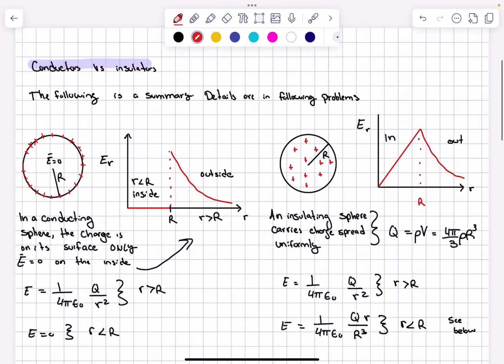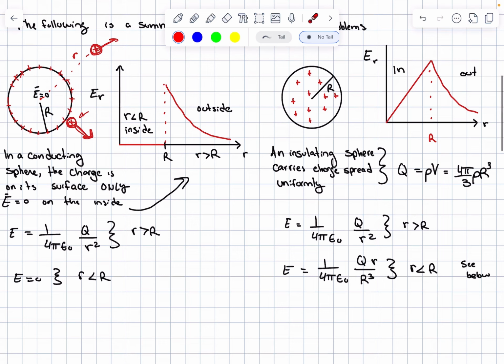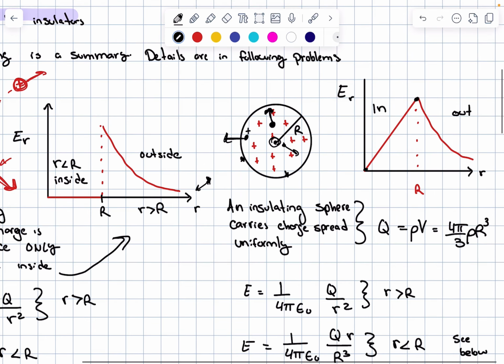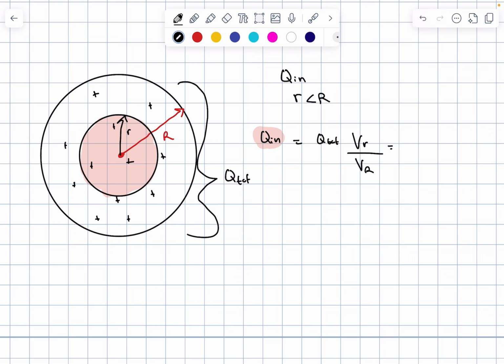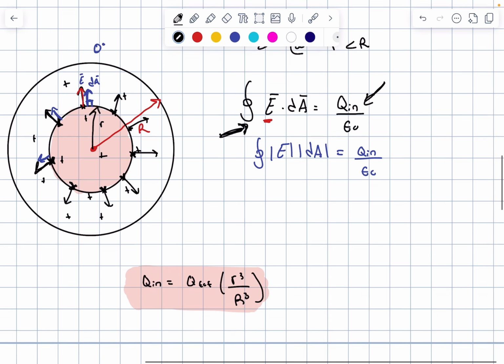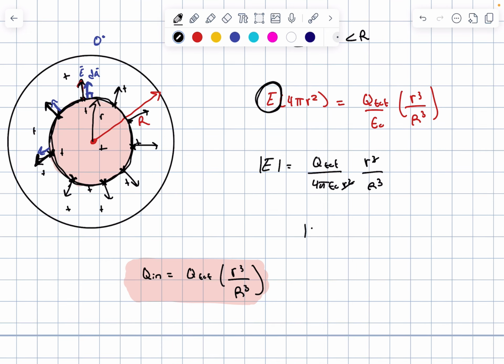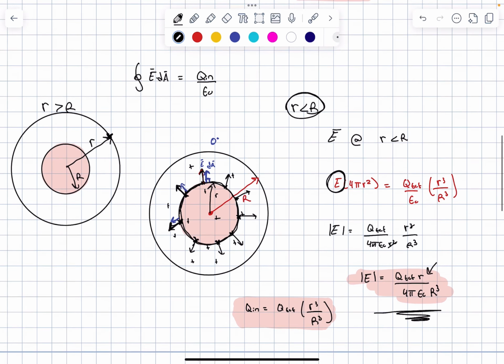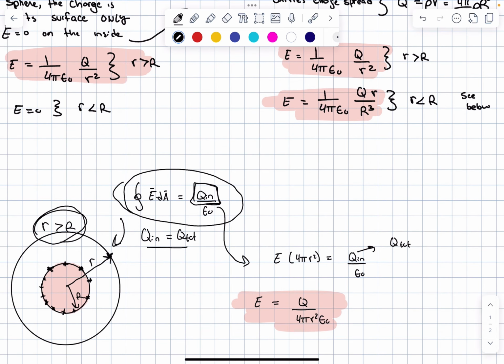Chapter 23 - Gauss's Law - Conductor and Insulator - Finding Electric Field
Finding the electric field inside and outside conductors and insulators (spheres)